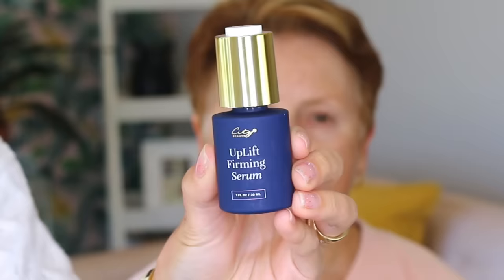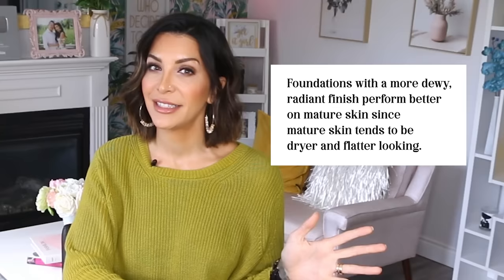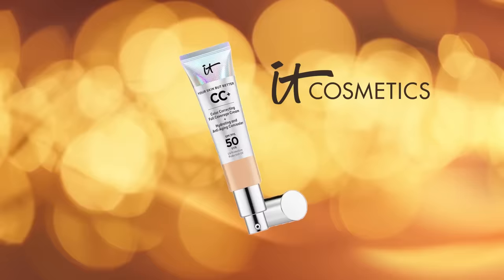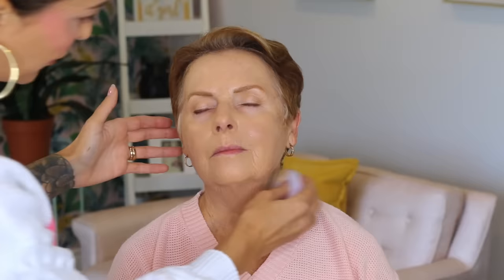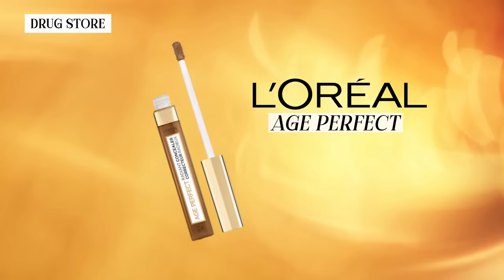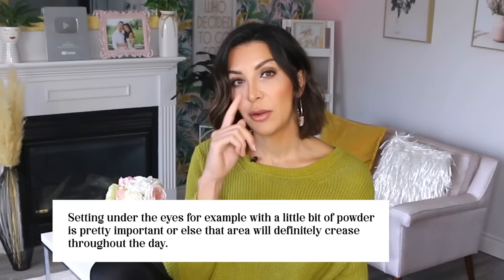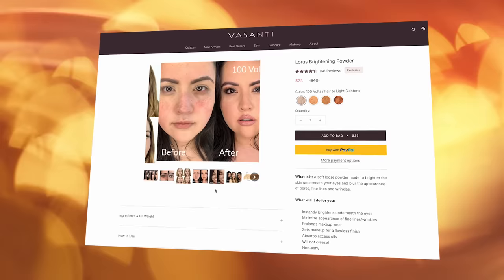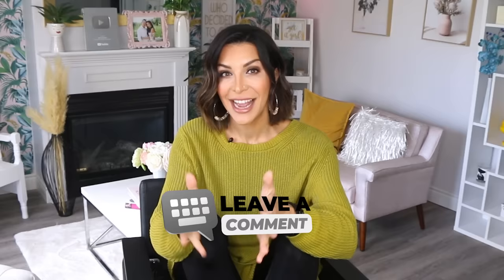These Makeup Products Reign Supreme for Women over 50 | Drugstore & High End Options!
As we get older, our faces change, our skin changes, our eyes change and with that change, we also need to change our products! **Your Makeup Routine is OUTDATED | 2023 Makeup Trends + Product Must Haves!

Today's video is all about the best makeup choices for mature women. This is your beginner's guide to rebuilding your makeup favorites for aging skin. In this tutorial, I'm sharing tips for finding the best options for women 40, 50, 60 +. Whether it's drug store brands or high-end products, these are the best options out there in 2023!

Product List:
Foundations:
1. L'OREAL PARIS | Age Perfect Radiant Serum Foundation SPF 50
2. IT COSMETICS | Your Skin But Better CC+ Cream with SPF 50+
3. IT Cosmetics CC+ Nude Glow Lightweight Foundation + Glow Serum with SPF 40
4. IT COSMETICS | Your Skin But Better CC+ Cream Oil-Free Matte with SPF 40
5. ESTÉE LAUDER | Double Wear Stay-In-Place Foundation

Concealers:
1. MAYBELLINE | Instant Age Rewind Eraser - Dark Circles
2. L'OREAL PARIS | Age Perfect Radiant Concealer
3. GIORGIO ARMANI BEAUTY | Luminous Silk Concealer

Powders:
1. E.L.F. COSMETICS | High Definition Loose Powder
2. Vasanti Lotus Brightening Powder
3. CHANEL | Poudre Universelle Libre Natural Finish Loose Powder

Chapters:
0:00-1:13 Why your makeup products no longer look good
1:13-2:36 Issues with Foundations
2:36-3:26 Should Mature Skin use Matte or Dewy Foundations?
3:26-4:31 The Best Drugstore Foundation for Mature Skin
4:31-7:27 The Best High End Foundations for Mature Skin
7:27-8:59 The Best Drugstore Concealer for Mature Skin
8:59-9:46 The Best High End Concealer for Mature Skin
9:46-11:54 The Best Drugstore Powder for Mature Skin
11:54-14:01 The Best High End Powder for Mature Skin
14:01-14:49 Help me help you!